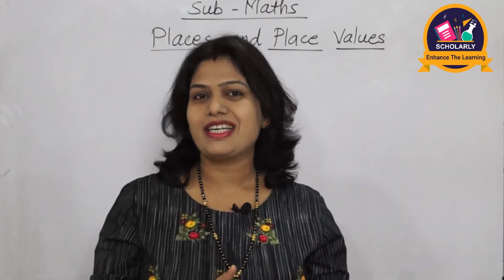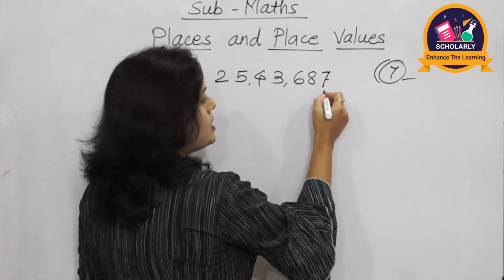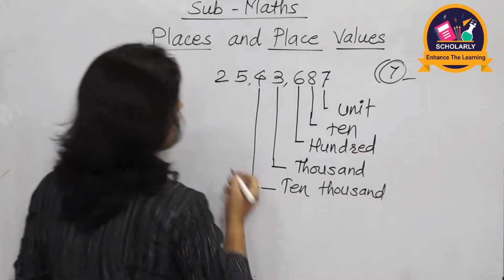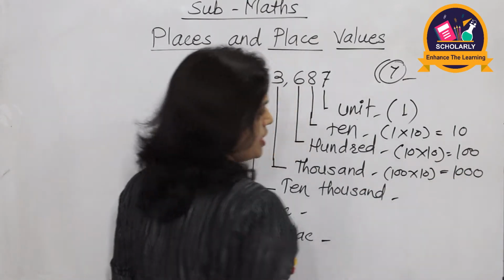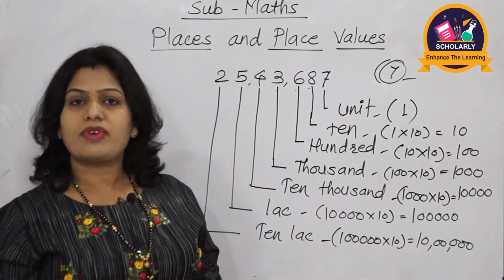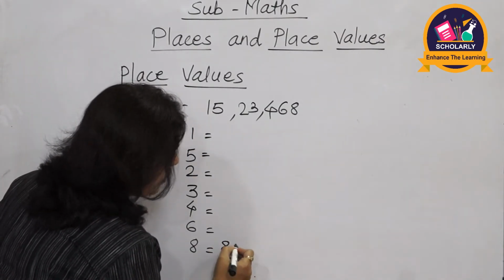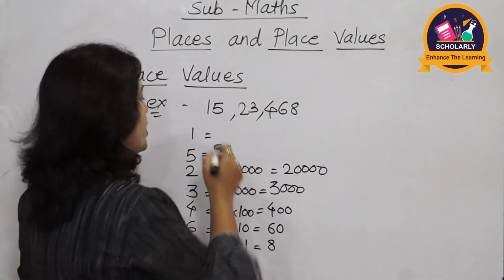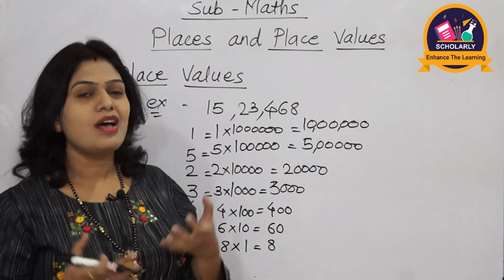Mathematics | Academic Syllabus | Class 5 - Class 6 | Places & Place Values | Simple Learning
in this video, we are going to learn the basic concepts of Places & Place Values of the digits in the given numbers. We are going to learn how to calculate the place values of the digits. Do watch this video till end. Learning mathematics is actually very interesting and we are trying our best to make it easier to understand the concepts through our videos. So what are you waiting  for?